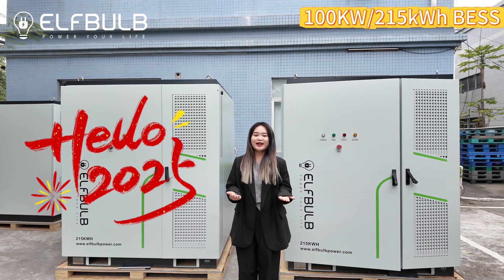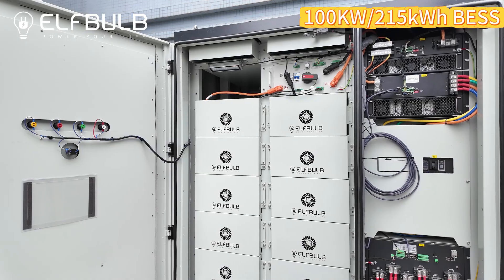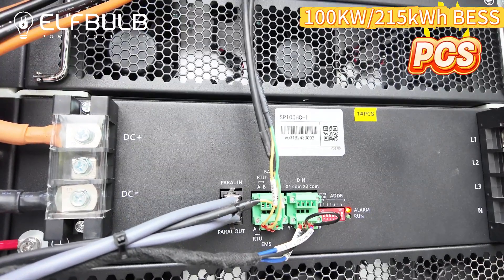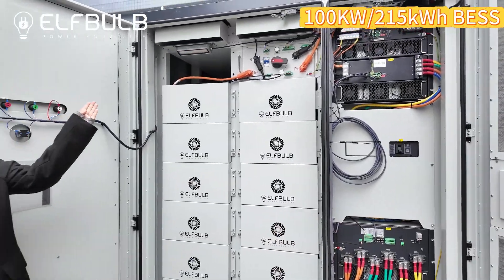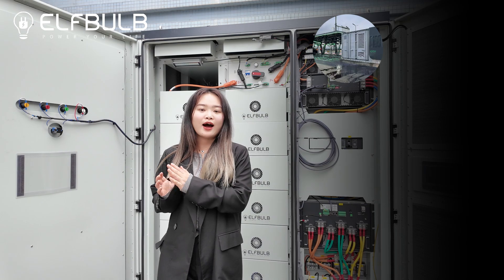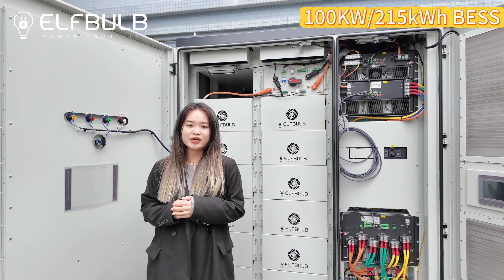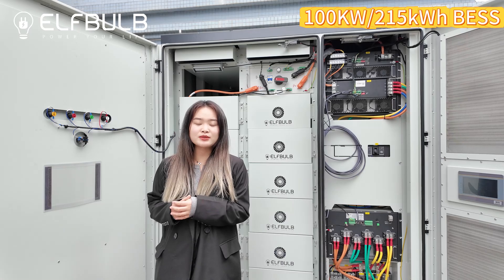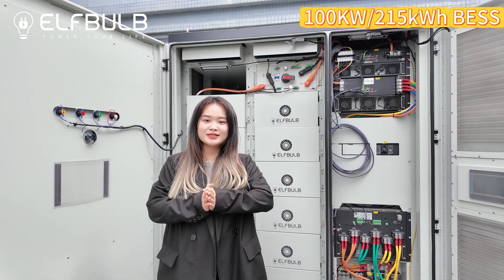215kWh ESS: Ideal Choice for Hotels, Factories, Charging Stations, Supermarkets & Business Centers!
Still troubled by high electricity bills and power outages? The 215kWh Energy Storage System is here! Designed for hotels, factories, charging stations, supermarkets, business centers, etc., providing stable, efficient, and economical energy solutions.

✅ Ultra-large Capacity: 215kWh to meet various commercial electricity needs
✅ Multi-scene Application: Suitable for hotels, factories, charging stations, supermarkets, and business centers
✅ Reduce Costs: Peak shaving and valley filling, saving electricity expenses
✅ Ensure Safety: Backup power supply to prevent losses from power outages
✅ Intelligent Management: Remote monitoring, more convenient operation and maintenance